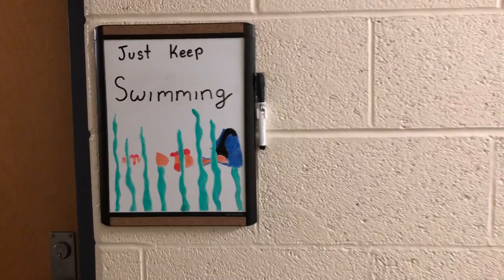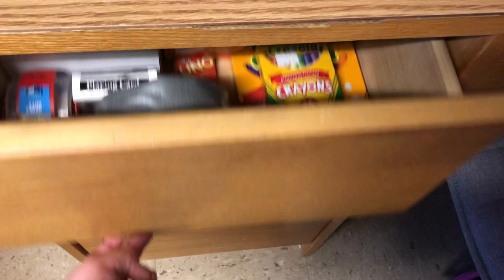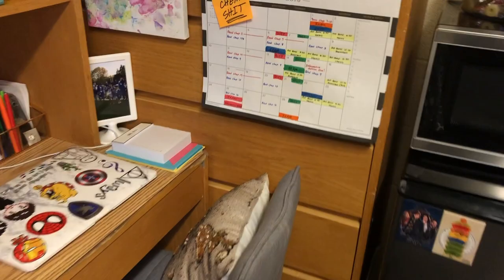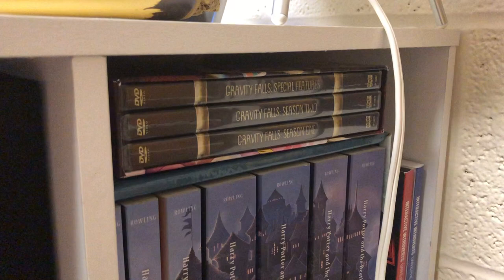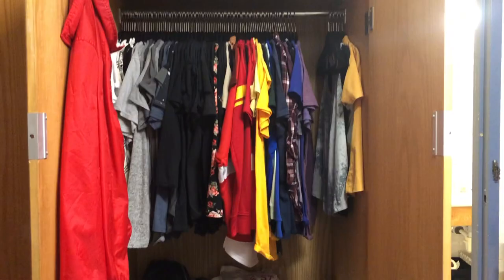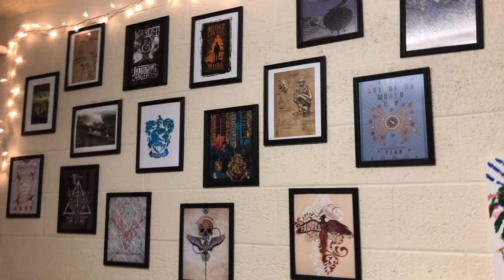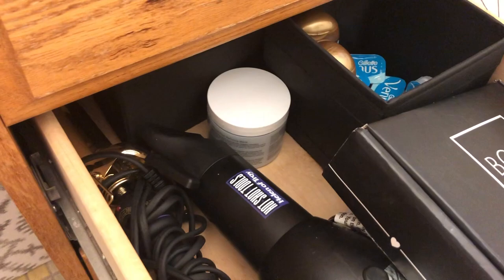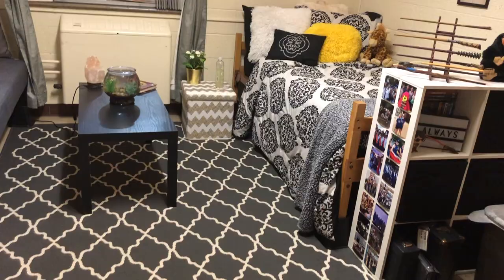Dorm Room Tour | Ferris State University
Here’s a look into Ferris State’s dorm room layout. I’m in Pickell Hall but most of the dorm rooms (besides North) will all have this same layout. I am lucky enough to have a single dorm room with my own bathroom, however most rooms at Ferris will have two students per room with four sharing a bathroom.